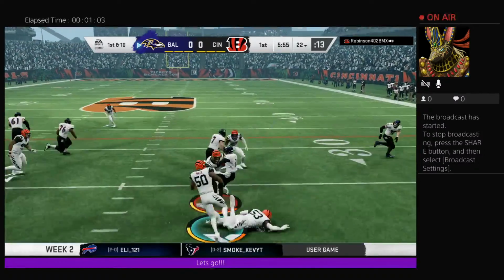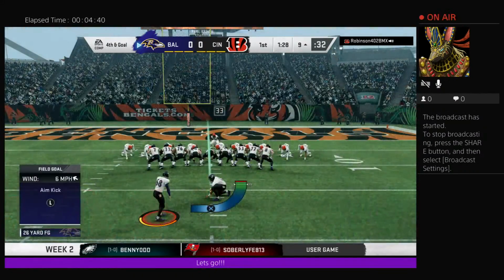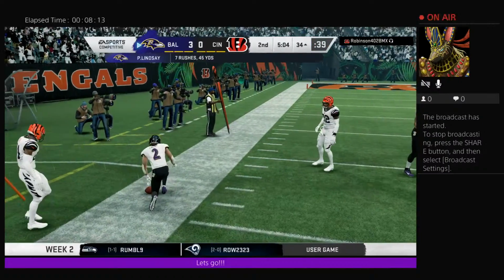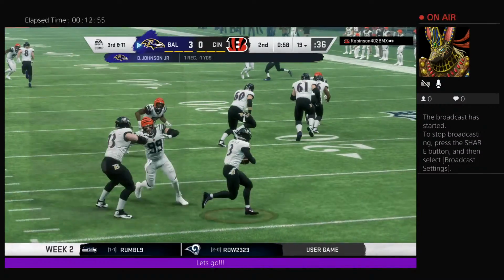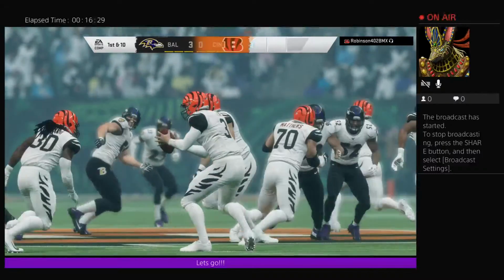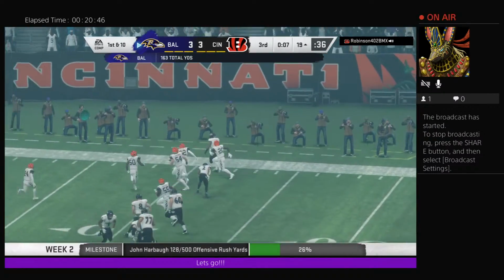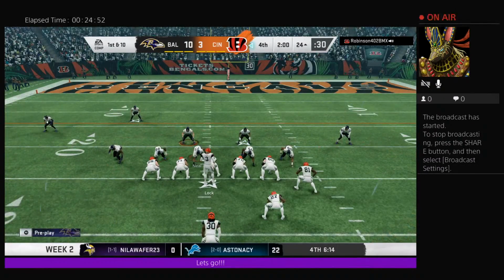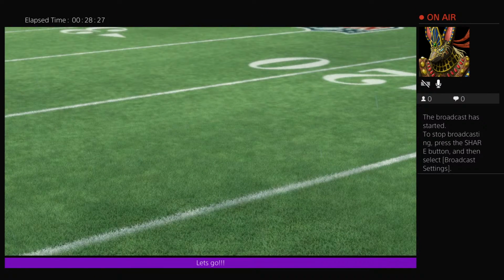League shit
Madden Games